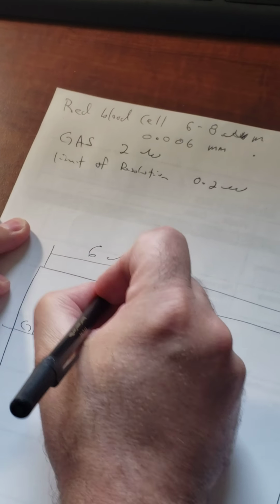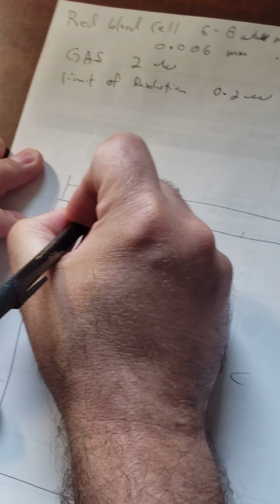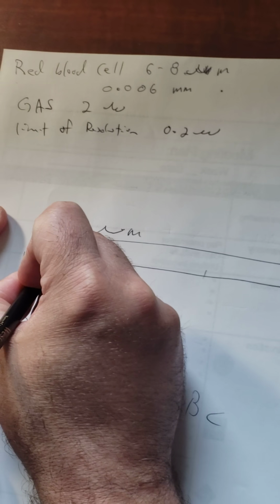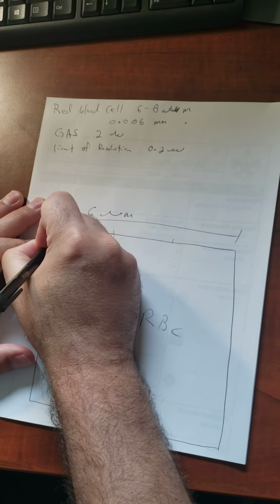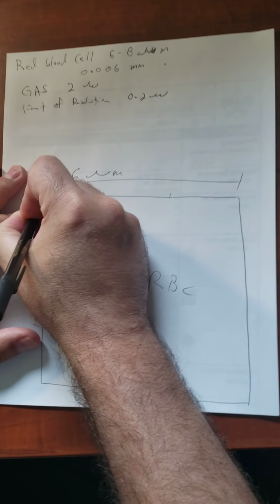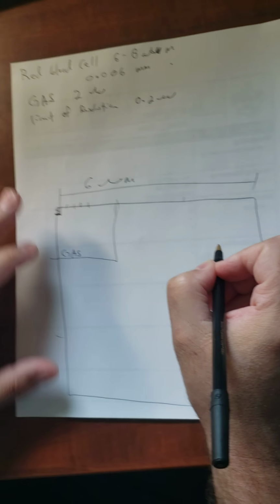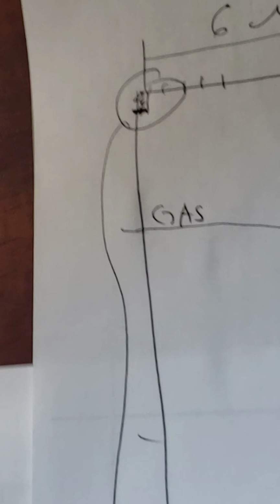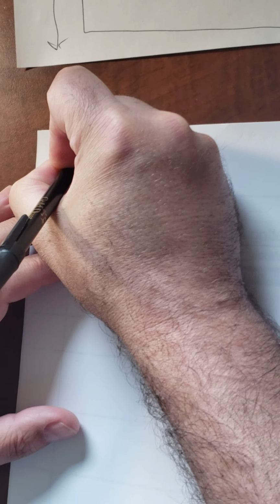Corona virus what is it